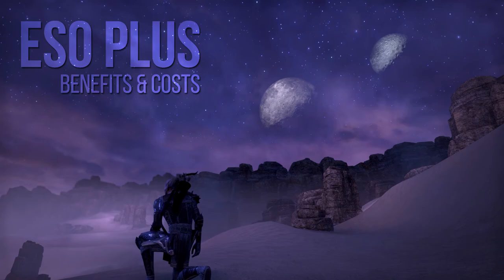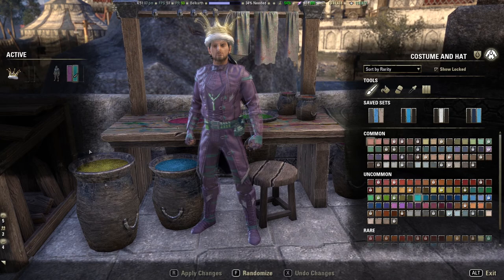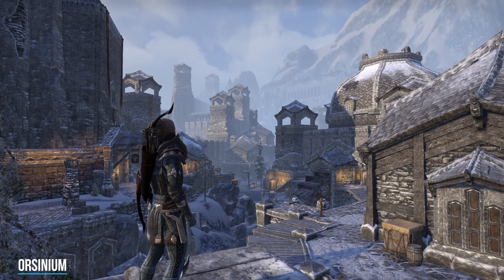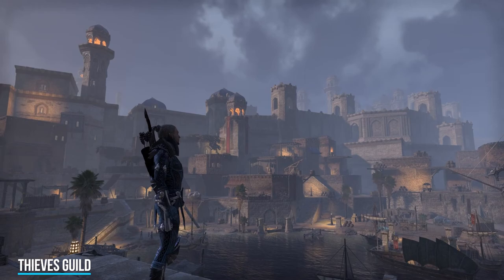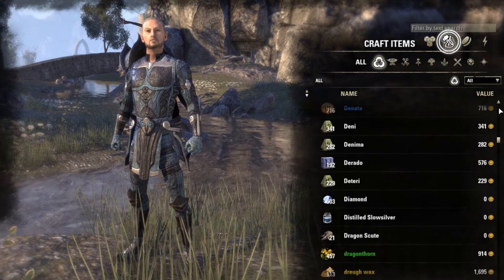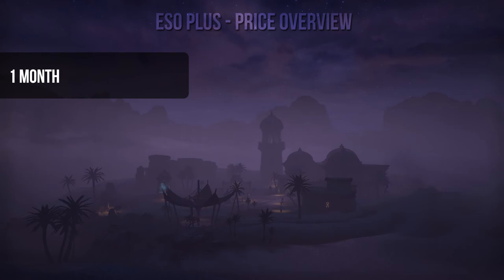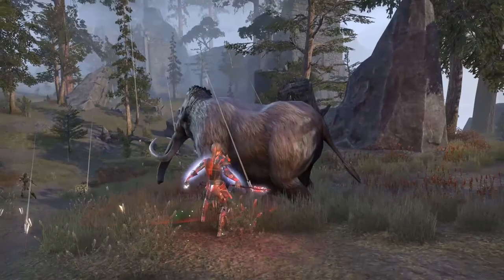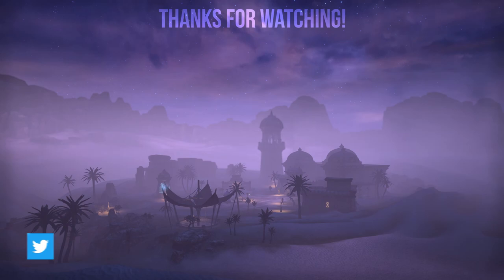ESO PLUS - Benefits and Costs of ESO PLUS in the Elder Scrolls Online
Hello everyone and welcome to my overview of ESO Plus and it benefits and costs in the Elder Scolls Online (ESO).

The Horns of the Reach DLC and the Clockwork City DLC are also included  in ESO Plus. Additionaly as an ESO PLUS Member your Transmute Crystal limit is 200 (default is 100 Crystals)

0:00 Introduction
0:13 Overview of the progression bonuses
0:26 Costume Dyeing
0:41 Housing
0:51 DLC Overview
0:59 Imperial City DLC
1:16 Orsinium DLC
1:34 Thieves Guild DLC
1:52 Dark Brotherhood DLC
2:05 Shadows of the Hist
2:16 Morrowind Chapter?
2:25 Craft Bag
2:49 Bank Size
3:01 ESO Plus Costs and Crowns
4:01 My opinion

Game: The Elder Scrolls Online
Genre: Massively Multiplayer Online Role-playing Game
Author: Tianlein